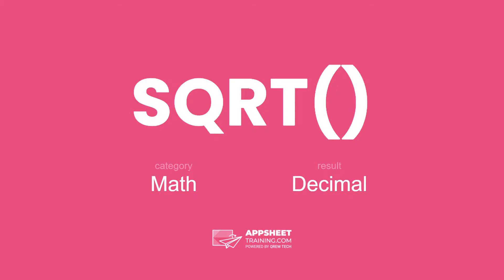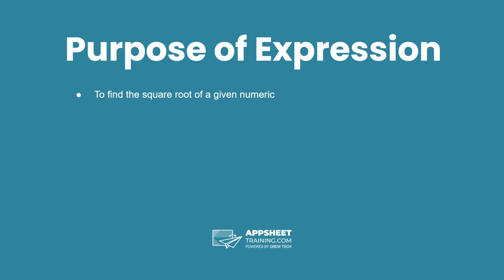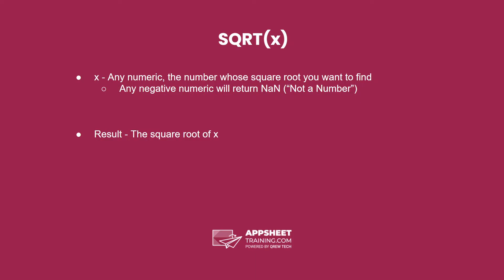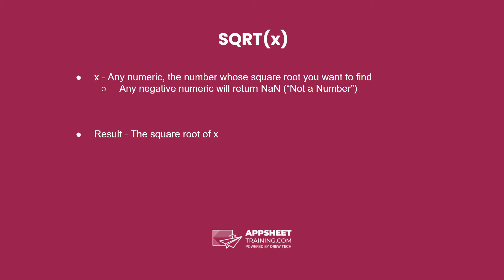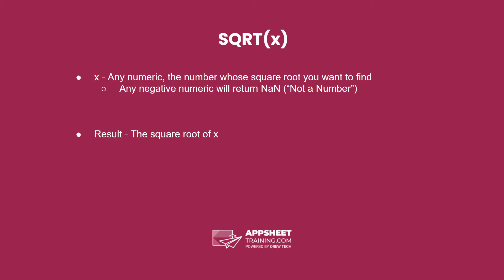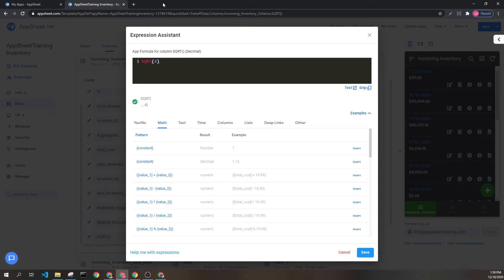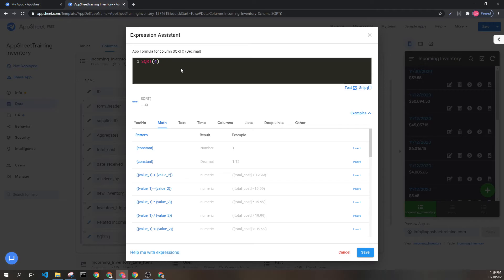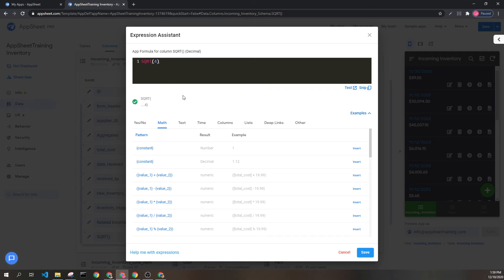AppSheet SQRT() Expression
AppSheet Training Documentation for SQRT()
Category: Math
Result: Decimal